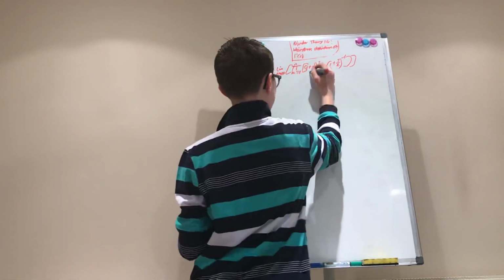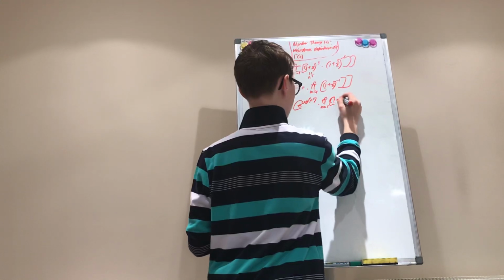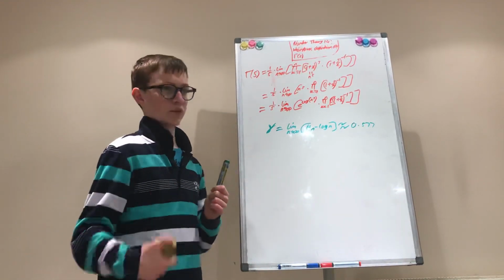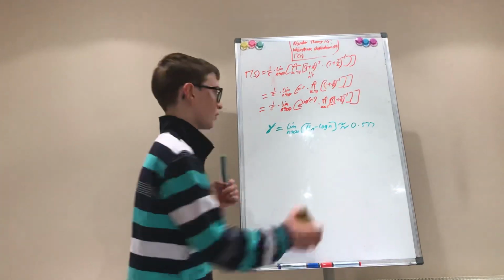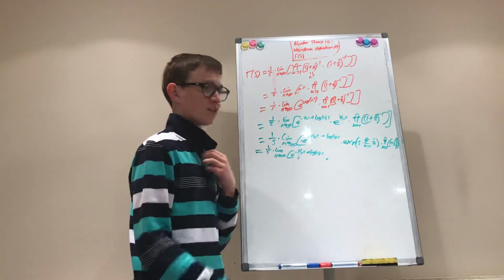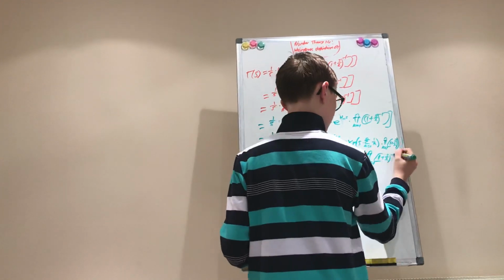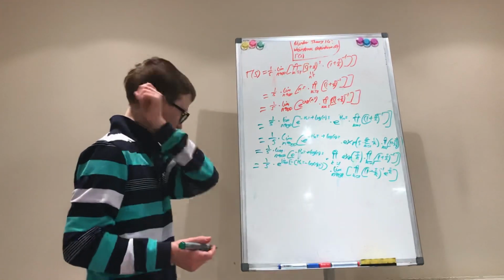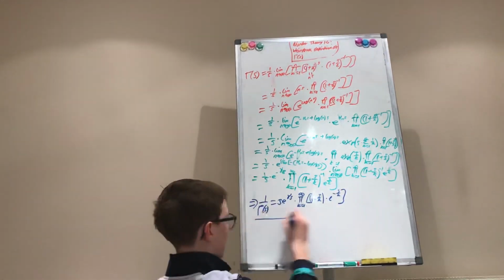Number Theory 1.3: Weierstrass Definition of the Gamma Function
In this video I will be proving one of my favourite results in number theory.